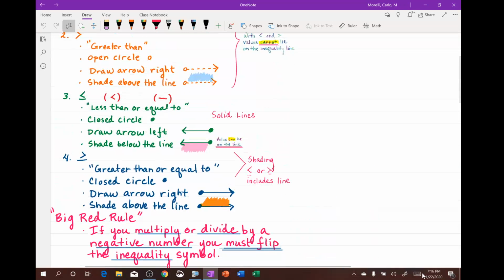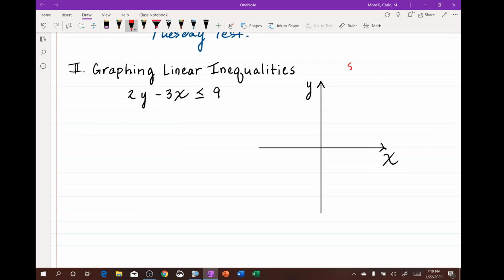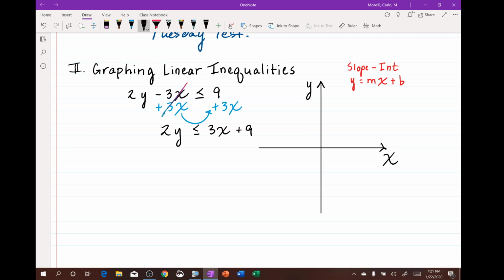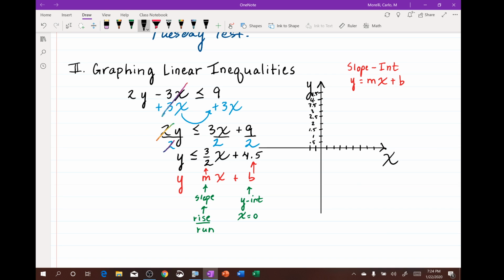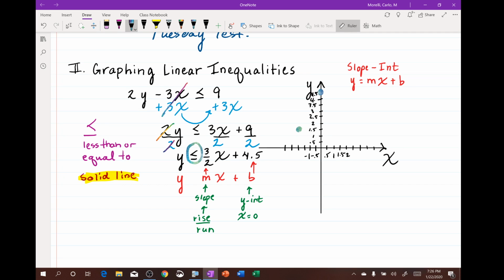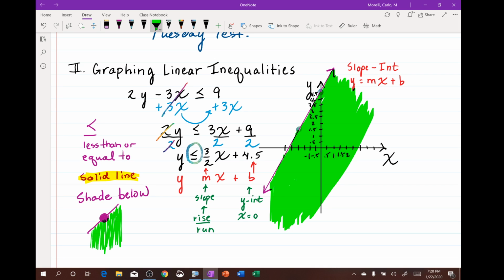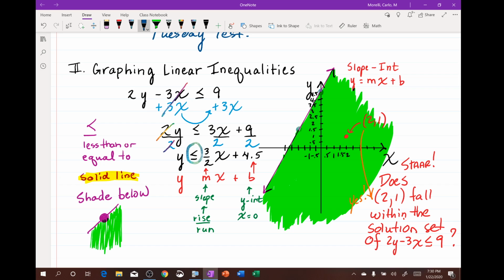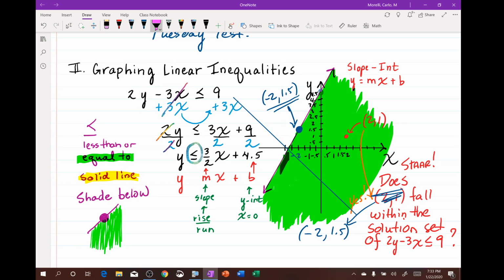Athenian Stranger Live Stream